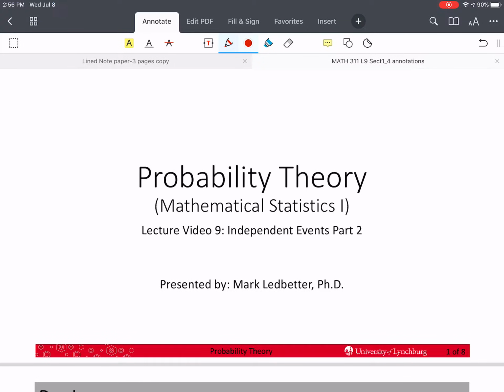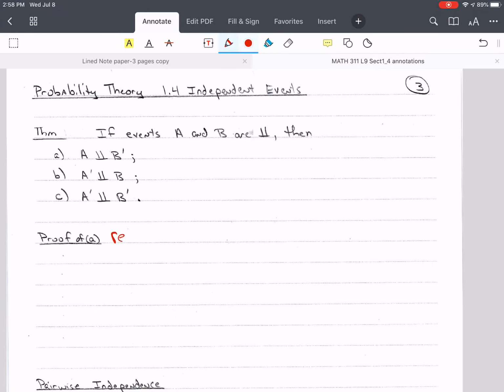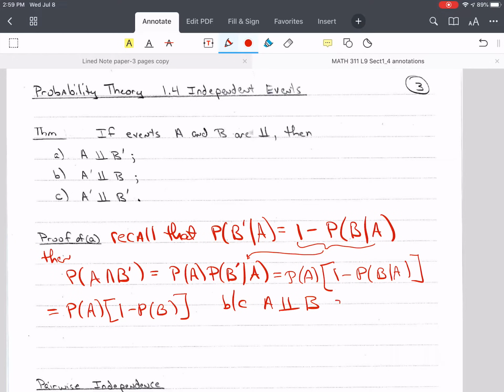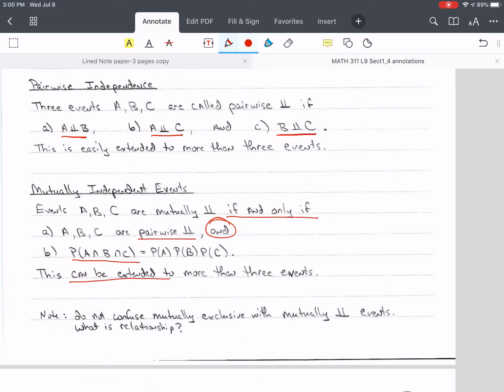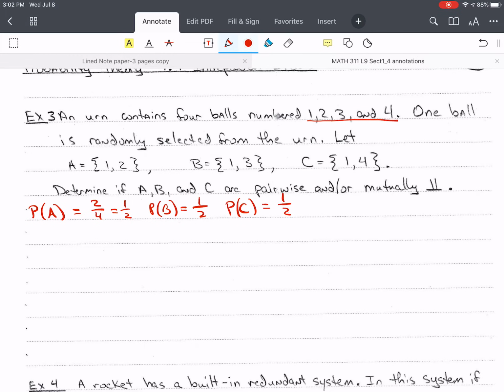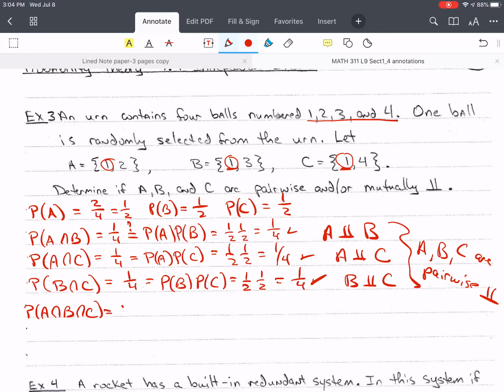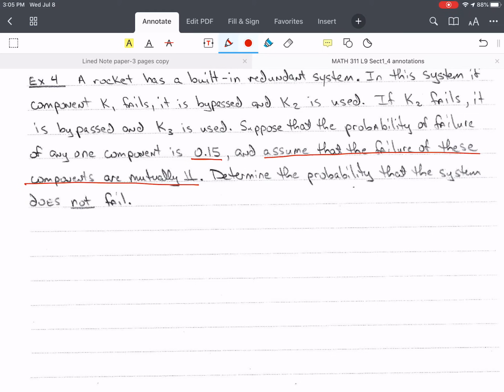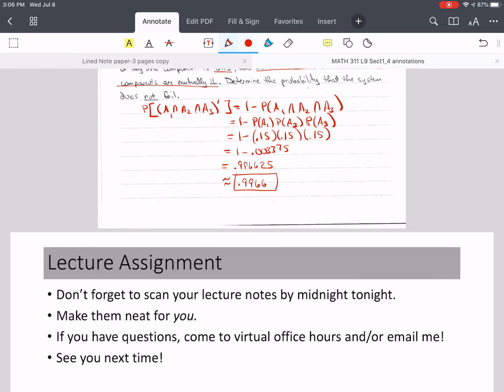Probability Theory Lecture 9 - Independent Events Part 2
We continue the discussion of independent events with 1) theorem showing that independence of events A and B implies independence of A with B', A' with B, and A' with B'. We then discuss pairwise and mutually independent events.